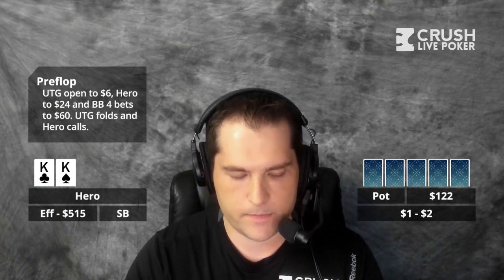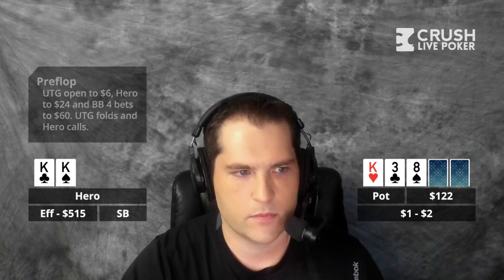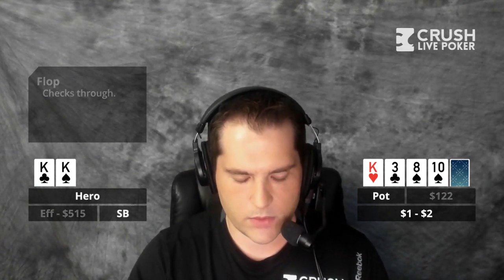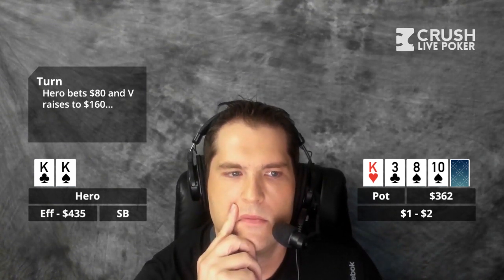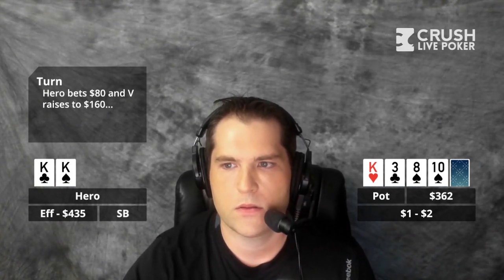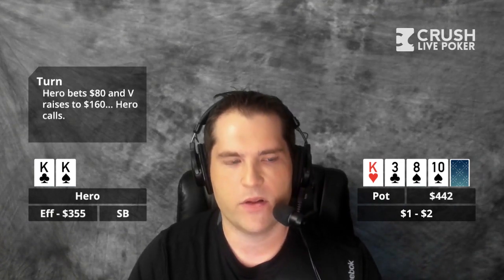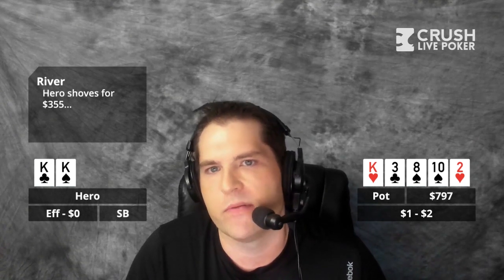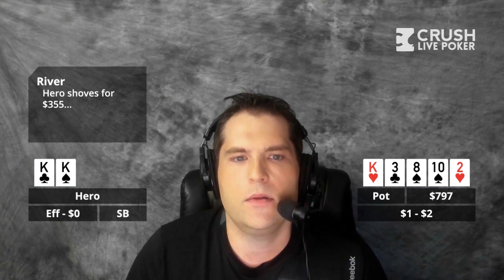Poker Strategy: We Flop Top Set and Get Min-Raise on the Turn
►►► Keep learning with me over at CLP! In this hand we fop top set and get min-raised on the turn. Bart and the caller discuss the best way to extract max value from the hand.

If you want to call in with a hand or question for Bart use the number 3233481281. The show streams live each Monday at 4:45 P.M. PT. right